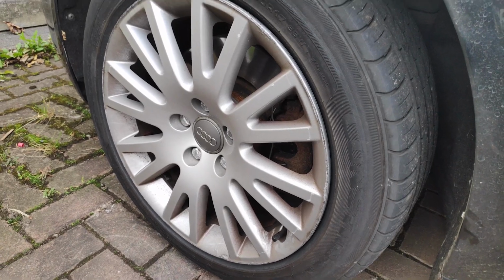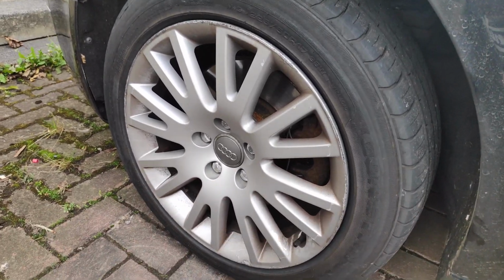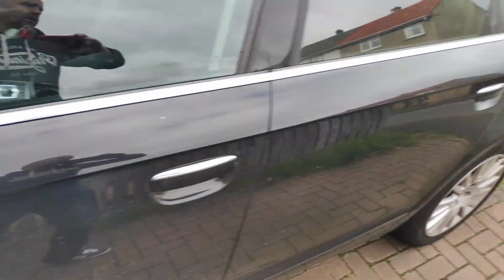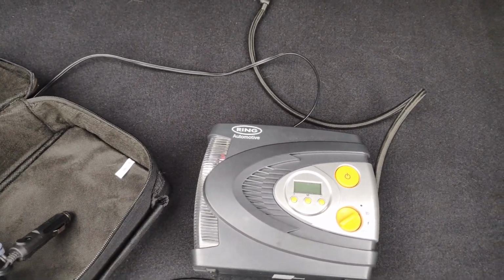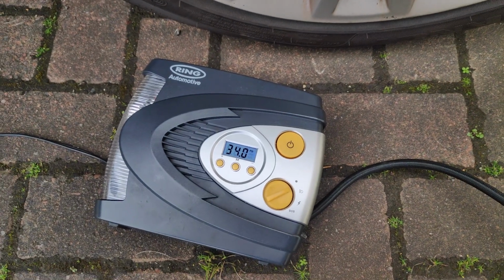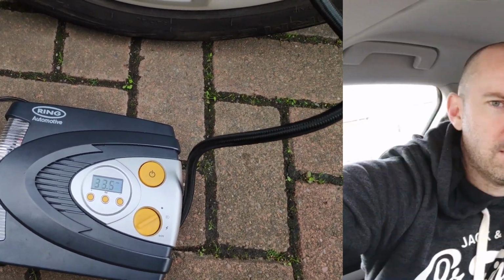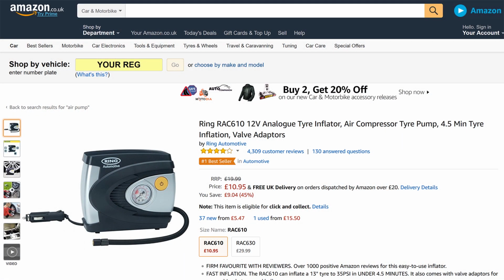Every Driver Needs One of These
I talk about the importance of keeping a tyre inflator (air pump/compressor) in your car at all times.

In addition to pumping tyres up, they can also be used to check tyre air pressure and most feature a torch and other features for breakdowns.

The tyre compressor I own is the Ring RAC600.

The other one I referenced is the Ring RAC610. It's an anologue inflator so is a lot more basic, but it is affordable.

Apologies for the shaky video. The garage was closing in an hour so I had to record quickly and get over there to get a new tyre.

Kevin